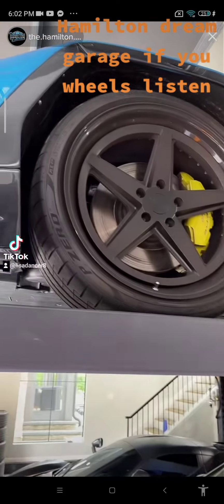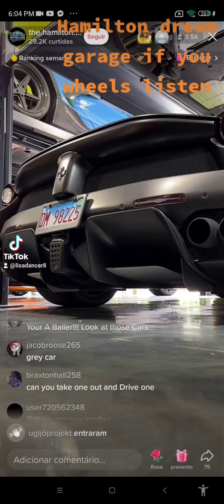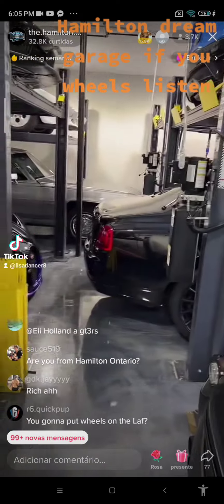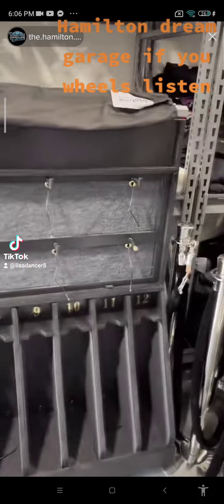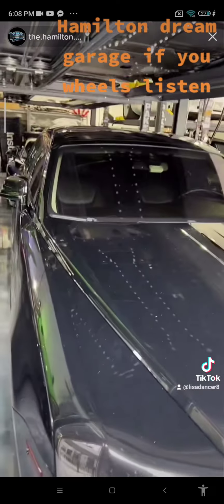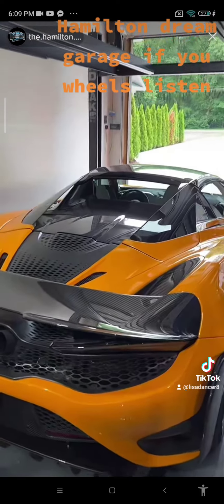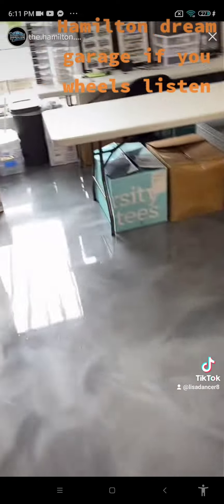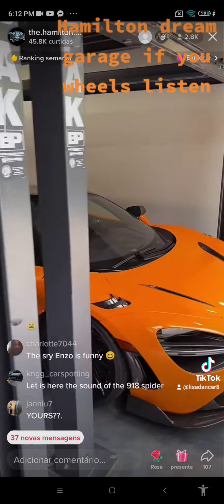The Hamilton dream garage if you need good wheels at great prices listen